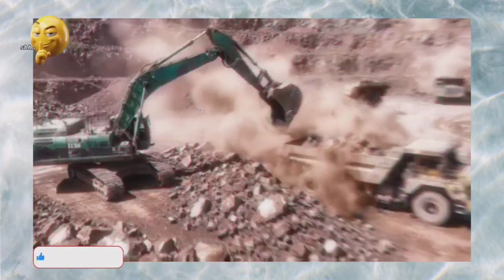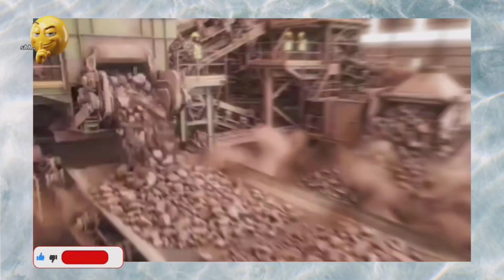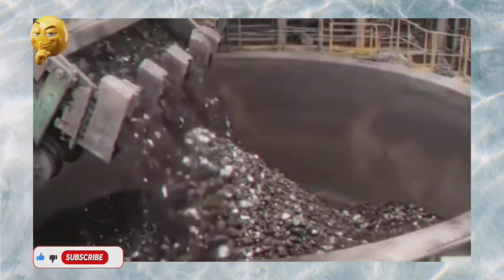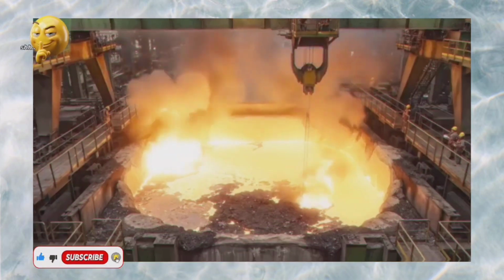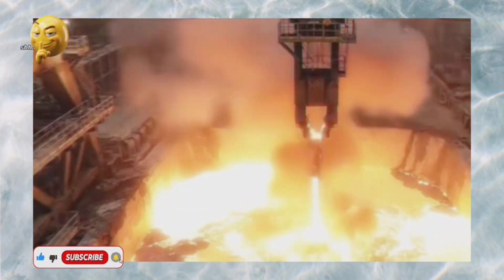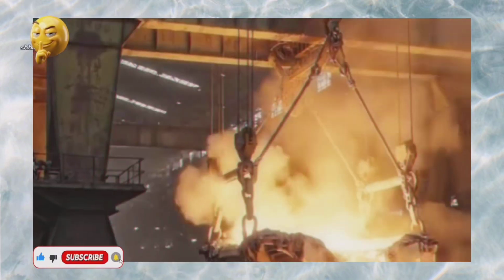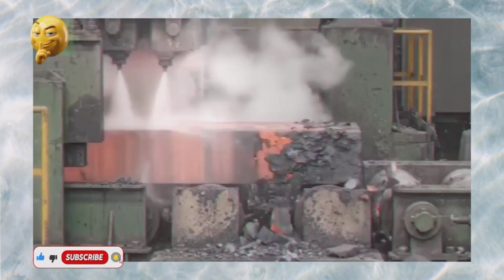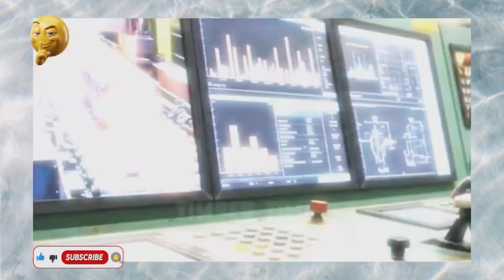Inside the Steel Factory – How Wire Rods Are Made From Iron Ore (Full Process)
Ever wondered how solid steel wire rods are made from raw iron ore?
Step inside a massive steel factory and witness the complete journey of steel — from iron ore mining deep underground to high-speed wire rod rolling mills.

In this video, you’ll see:

Iron ore mining & crushing

Ore beneficiation & pelletizing

Blast furnace molten iron process

Steelmaking in BOF / EAF

Continuous casting into billets

High-speed wire rod rolling mill

Cooling, coiling & quality inspection
This full factory documentary reveals how modern technology, extreme heat, and precision engineering turn raw rock into high-strength steel wire rods used in construction, electrical wiring, automobiles, and heavy machinery.

🎥 Watch till the end to see how earth becomes steel.